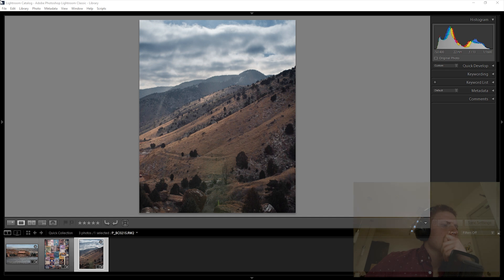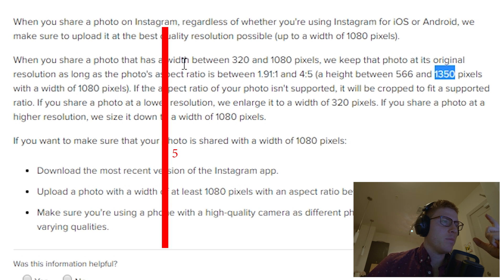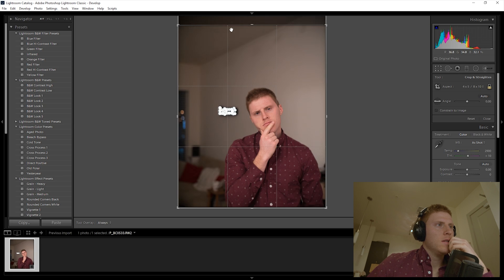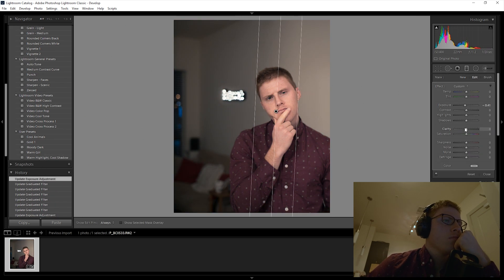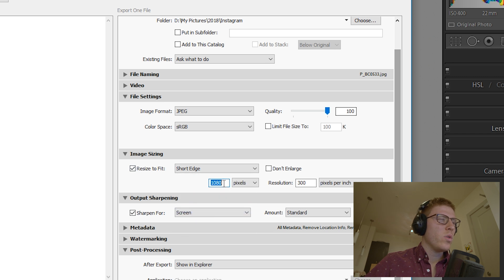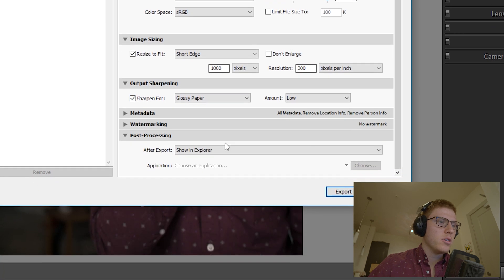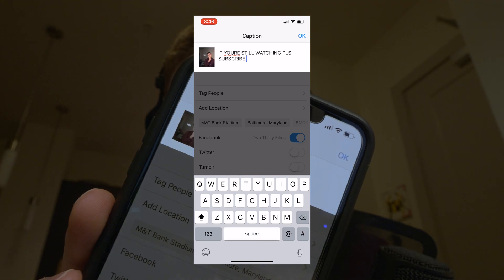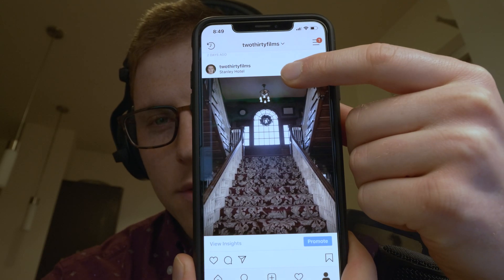BEST POST-PRODUCTION INSTAGRAM WORKFLOW - Adobe Lightroom Classic Tutorial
Wide-angle lens
BEST Medium-angle lens
Tight lens
Tighter lens
Macro lens

Camera Mic
Lav Mic
External Audio Recorder

Nice tripod
Nice monopod

Quick-release plate